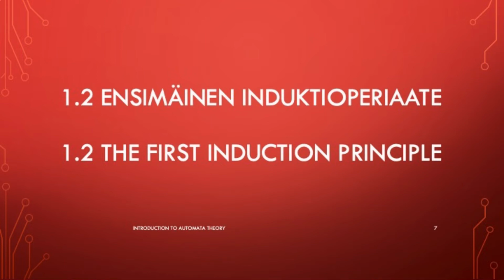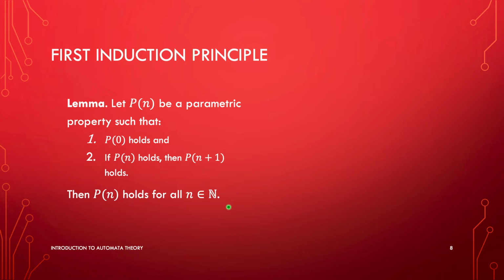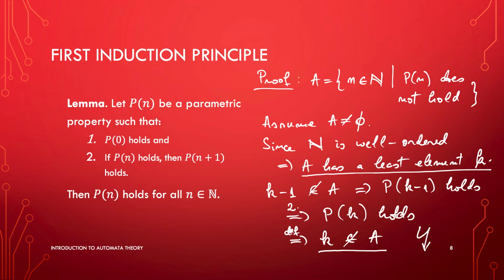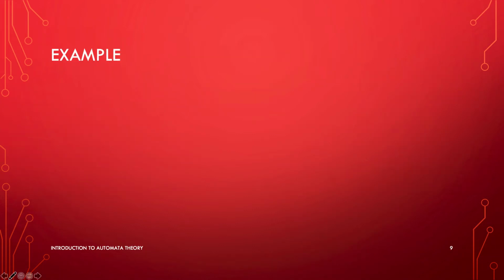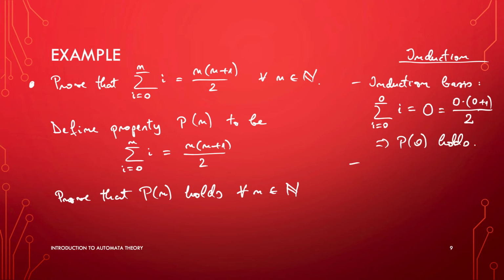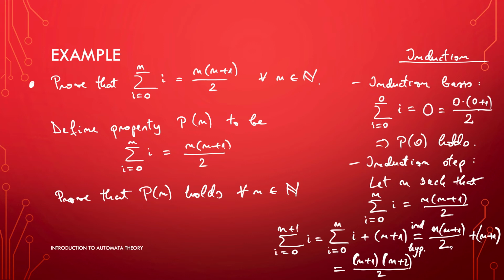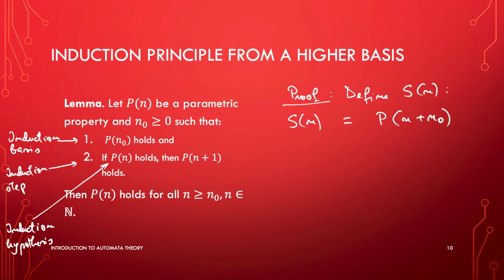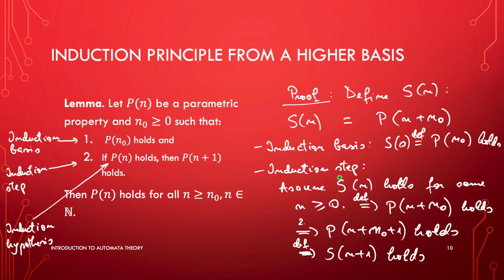1.2 The first induction principle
Proofs by induction are closely related to the concept of recursion: we can prove a statement P(n) (where n is natural number parameter) by (i) proving that P(0) holds, and (ii) proving that IF the statement holds for parameter value n, THEN it also holds for parameter value n+1 (in other words, IF P(n) holds, THEN P(n+1) also holds). We discuss in this lecture the simplest form of the induction principle.